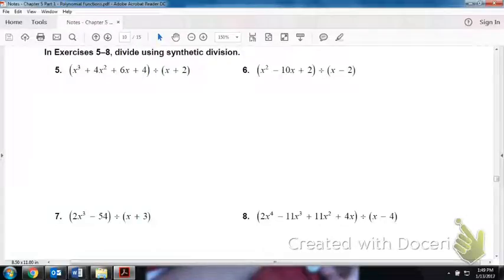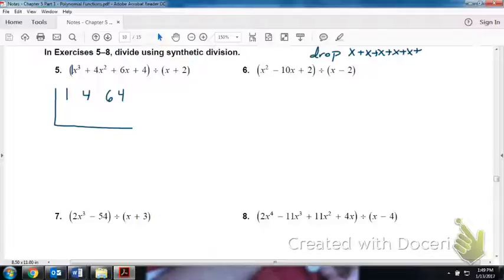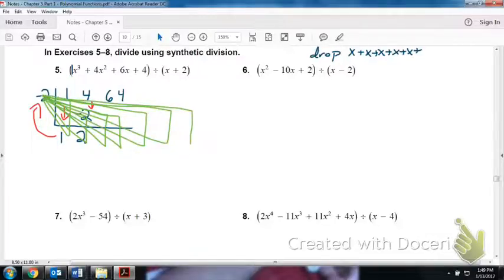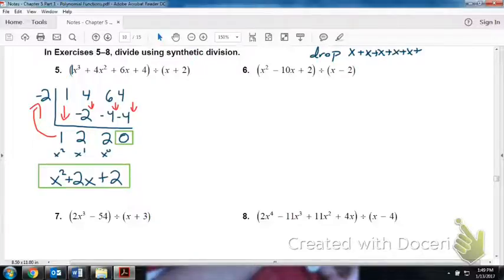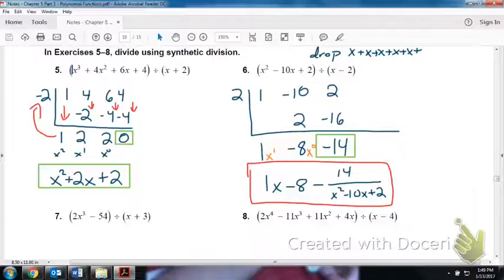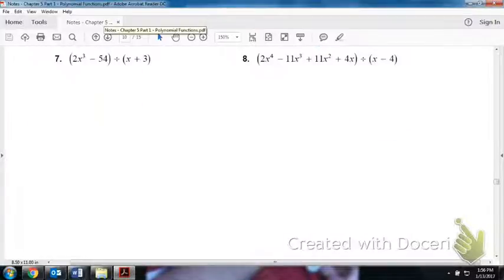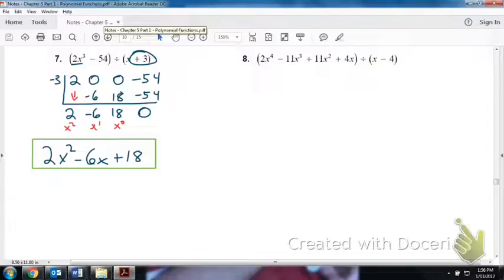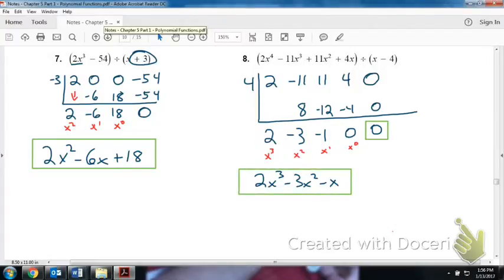Notes 5.3 #5-8